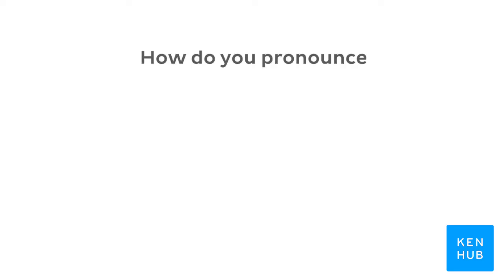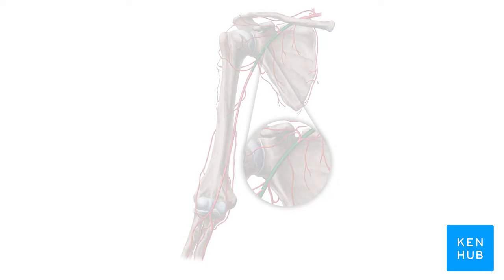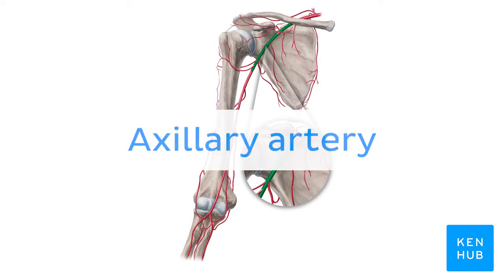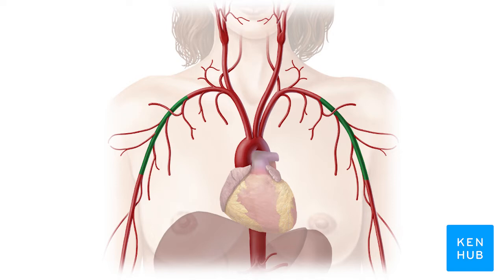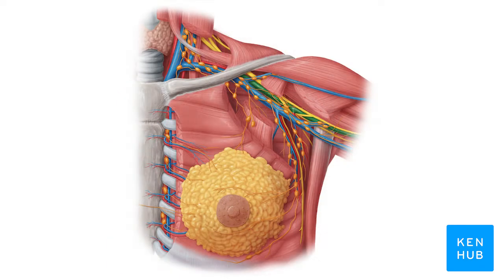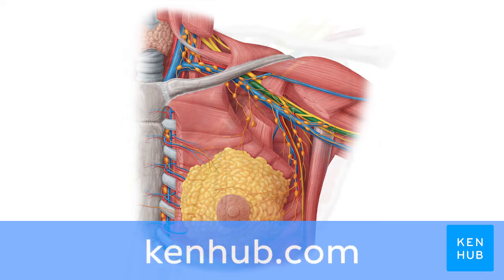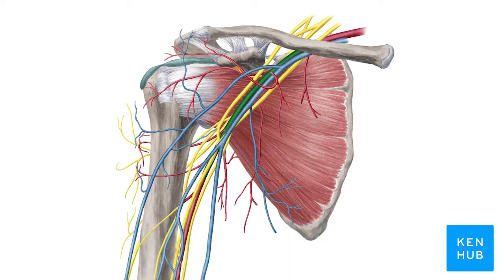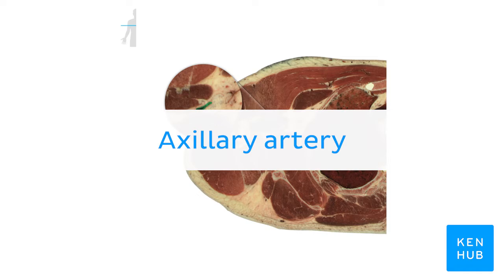Axillary artery | Anatomical Terms Pronunciation by Kenhub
Want to learn more about the axillary artery?

Oh, are you struggling with learning anatomy? We created the ★ Ultimate Anatomy Study Guide ★ to help you kick some gluteus maximus in any topic. Completely free.

Want to test your knowledge on the axillary artery? Take this quiz

Read more on the anatomy of the semispinalis cervicis muscle on this complete article

For more engaging video tutorials, interactive quizzes, articles and an atlas of Human anatomy and histology, go